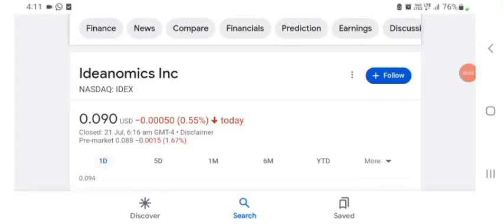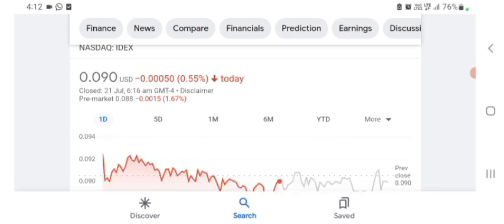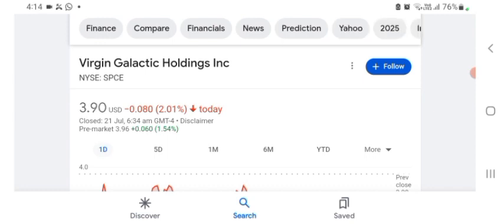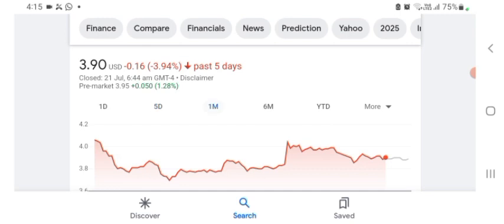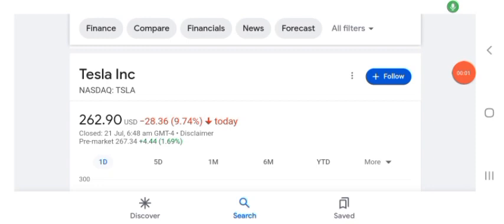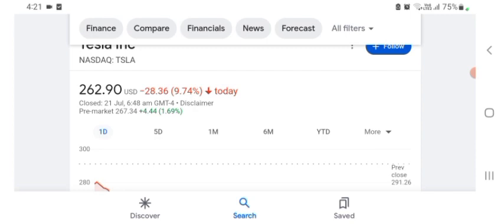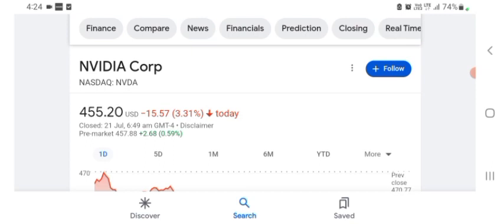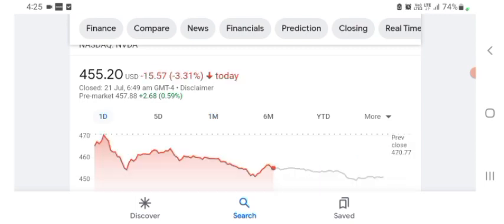WHY $IDEX STOCK KEEPS FALLING | STOCK PREDICTION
0:00
11:37

264 views · 4 days agoTHE NEW YORK STOCK EXCHANGE (NYSE)
...more

Banking With Billy
2.56K

12

Save

Report

Comments • 10

Up next

18:27
शेयर बाजार का सच क्या है ? Share Market Basics for Beginners | Share market | SONU SHARMA
SONU SHARMA•3.8M views

12:31
Ek Din Ka HR | Ft. Chote Miyan & Mugdha Agarwal | RVCJ Media
RVCJ Media•1.9M views

14:02
Fashion | Harsh Rajput
Harsh Rajput
New
2.6M views

29:09
How to Invest for Beginners
Ali Abdaal•8.2M views

15:48
I Hid from my FAMILY in my House & They had NO Idea !! *Pranked*
Fukra Insaan•9.6M views

11:18
Affair with Office HR | Part 1 | Ft. Purav Jha, Rashmeet Kaur | Hasley India Originals!
Hasley India•518K views

2:26:40
Trading for Beginners - FULL TRADING COURSE TUTORIAL
Jason Graystone•812K views

9:41
Every Indian College | Ft. Indian Hostels & Students
NOT YOUR TYPE•8.2M views

1:17:35
The Trading Channel•18M views

5:16
Small-Caps Are Easy To Buy Impossible To Exit: Shankar Sharma
Business Today•33K views

7:29
GETTING OVER IT PRO MAX | ONLY UP HIGHLIGHT
CarryisLive
New
1.2M views

12:00
Naughty Teacher | Stand Up Comedy by Appurv Gupta aka GuptaJi
Appurv Gupta•579K views

Description

Banking With Billy
12
Likes
264
Views
Jun 30
2023
In this video we cover $IDEX stock, I alerted this stock at 3 cents in may and it uptrended all the way to 13 cents, I continued to make videos letting you guys know that this stock was overbought, and about to downtrend

BANKING WITH BILLY ANALYST

The content covered in this channel is NOT to be considered as investment advice. These are only my own personal and speculative opinions, ideas, theories, hypotheses, charts, technical analysis (TA), insights, curated news publications, and price prediction(s). The technical analysis in this channel is completely speculative and does NOT guarantee any specific result or profit. The technical analysis in this channel has NO proven rate of accuracy and past performance does NOT indicate future results. Do NOT trade or invest based upon the analysis presented on this channel. Always do your own research and only invest solely based on your own findings and personal judgment after consulting with a professional/licensed financial adviser. I’ll never tell you what to do with your capital, trades, or investments. I’ll also never recommend for you to buy or sell any asset, security commodity, derivative, or cryptocurrency-related instrument. I’m NOT a broker. I DON’T recommend or endorse the use of any brokerages or trading exchange platforms. Trading and/or investing in cryptocurrency and/or any related commodities/securities/derivatives/instruments is extremely HIGH RISK and you can very easily lose all of your investment capital! You should always consult with a professional/licensed financial adviser before trading or investing in